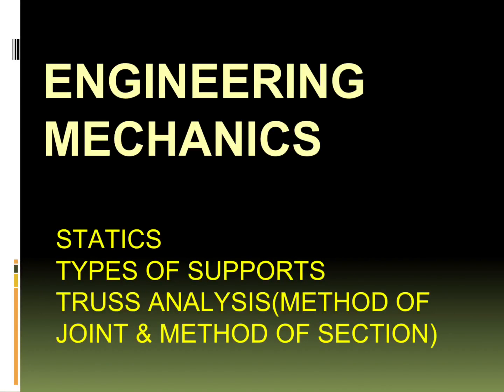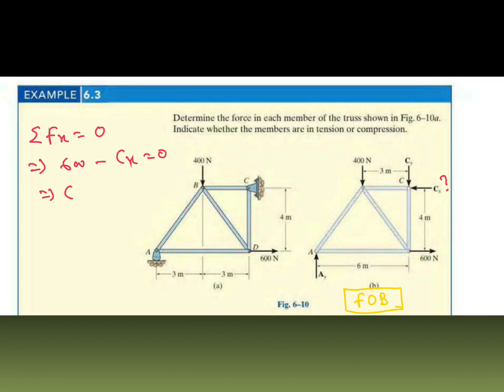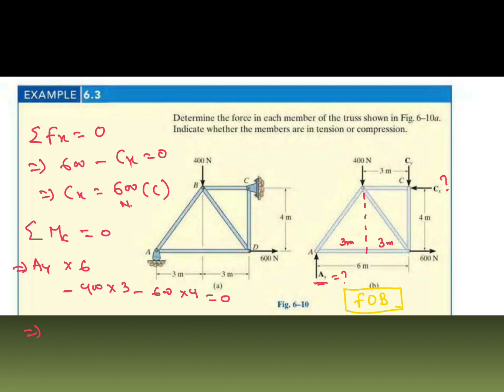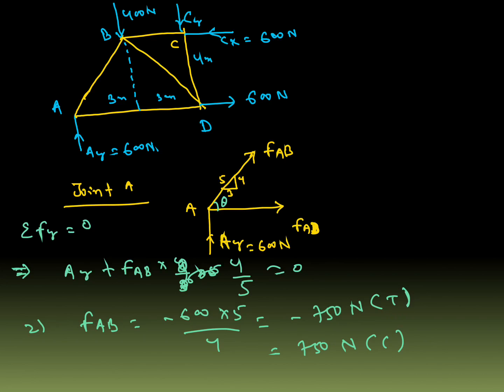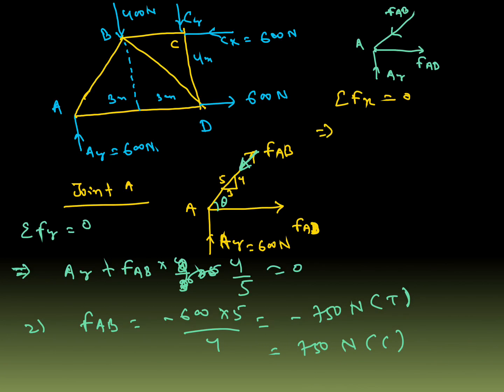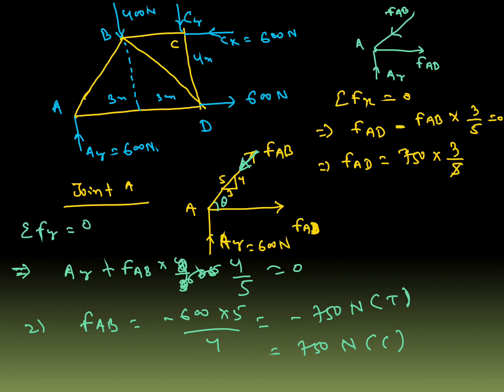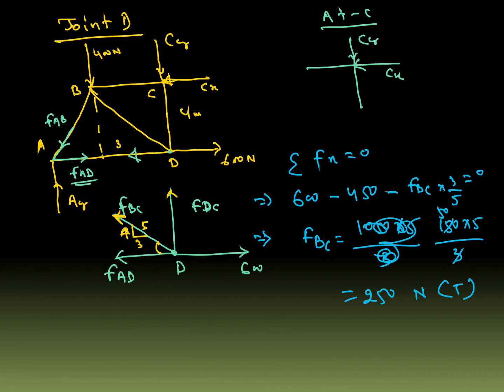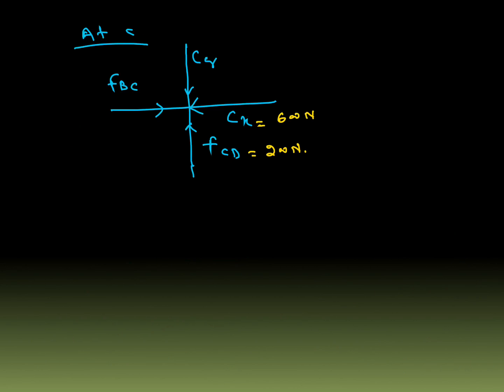TRUSS ENGINEERING MECHANICS EXAMPLE 2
Mechanics Method of Joints